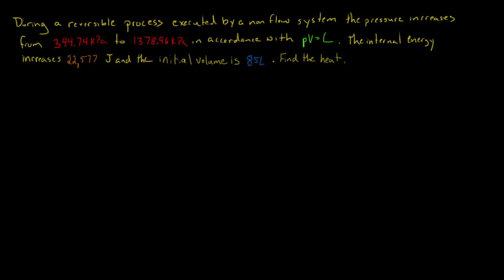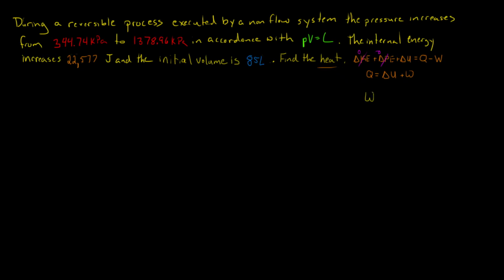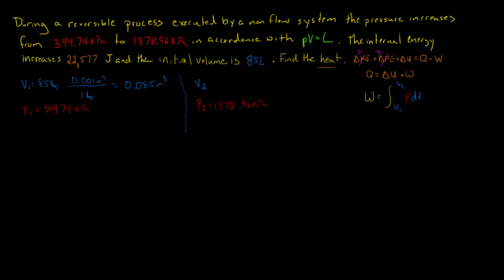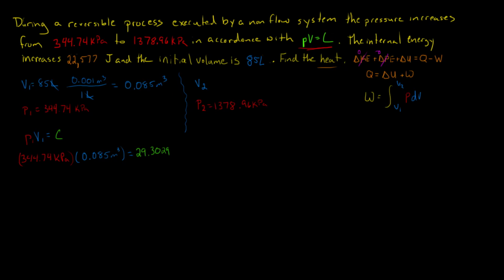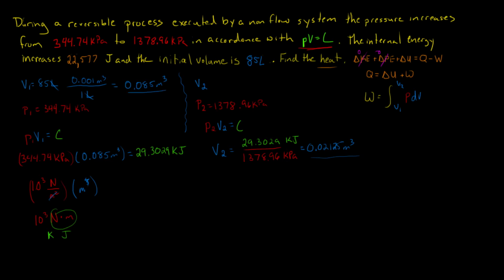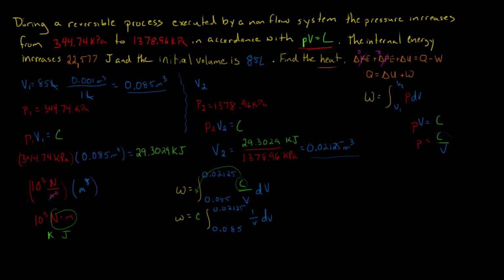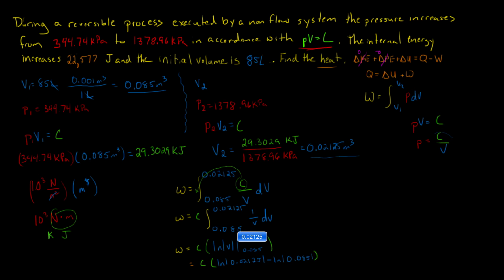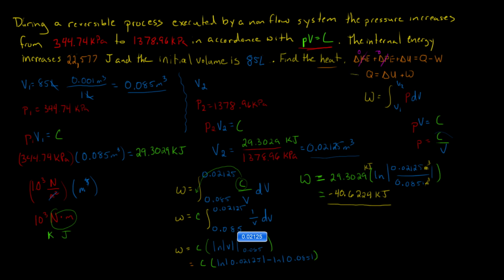Closed-System Energy Equation: Find Heat for a Polytropic Process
Example involving the energy change in a system

0:00 Introduction to the problem
0:30 Closed System Energy Equation
1:10 Work of System
8:12 Solving for Q